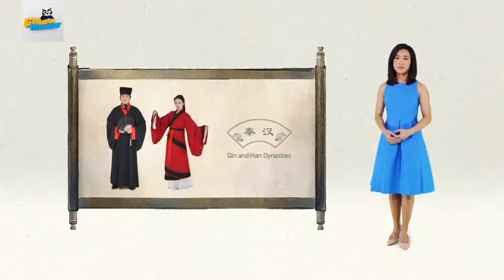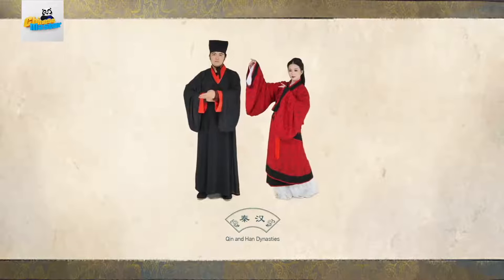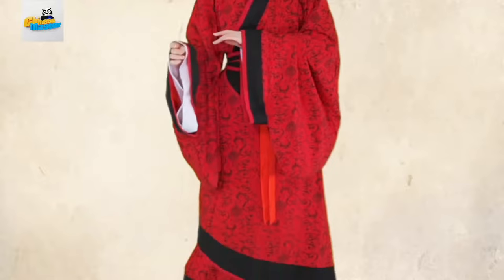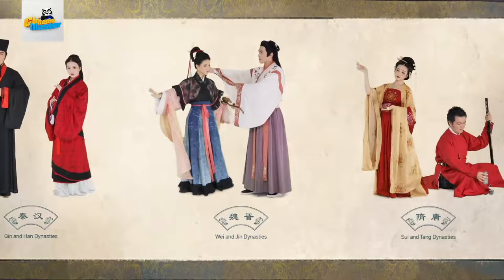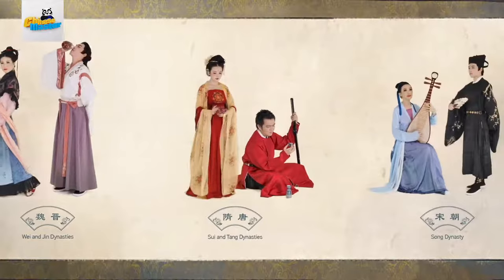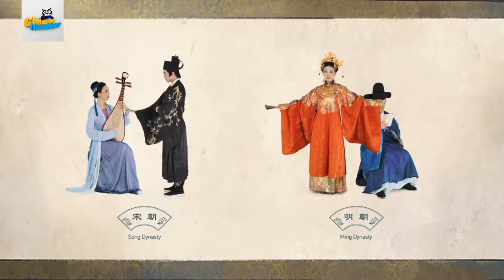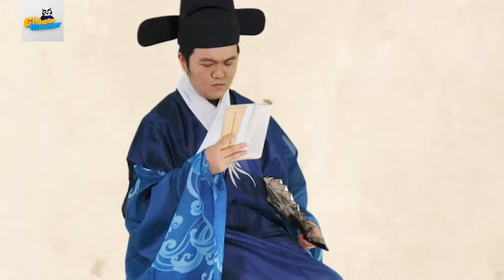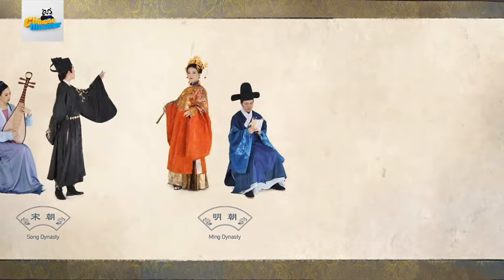Tradition goes modern: A brief history of Hanfu's styles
Hanfu (汉服) is the traditional clothing system of Han people – China's dominant ethnic group. It has eight distinct characteristics, and its history dates back to 4,000 years ago.

Take your Chinese to the next level with Chinese Master – a fun and effective way to learn the Chinese language and culture on the go through relatable videos. Everyday expressions, hottest buzzwords, classic poetry and delicate cuisine, we have everything you want to know about China.